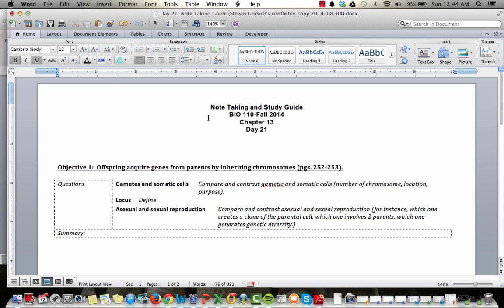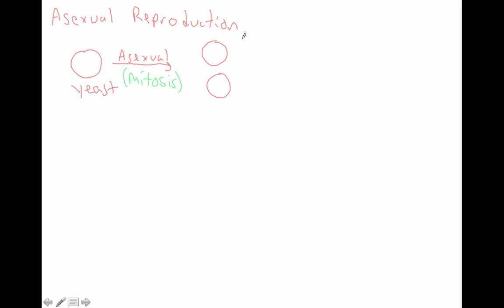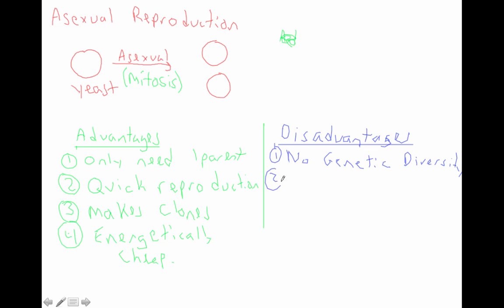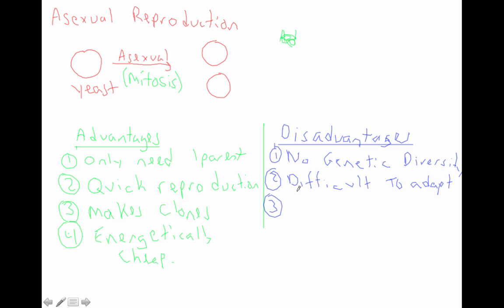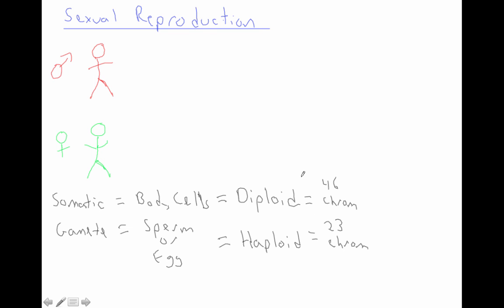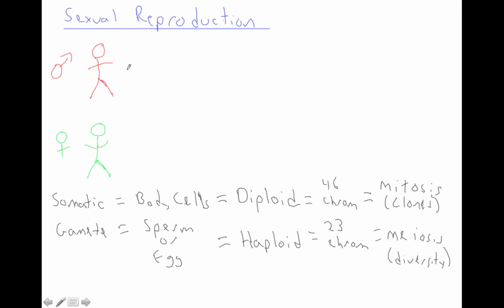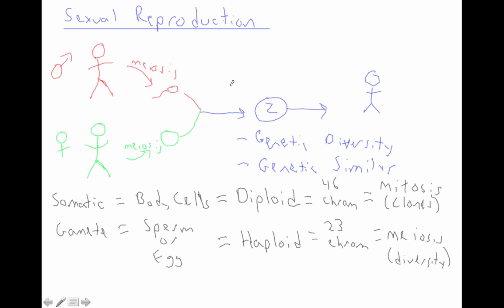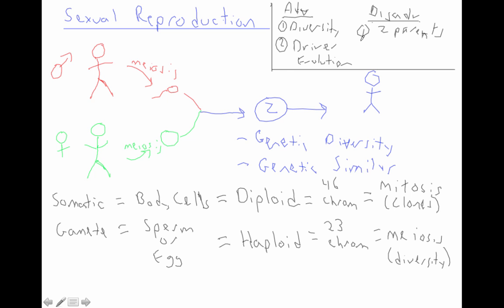Day 21 chapter 13 Obj 1 sexual and asexual reproduction